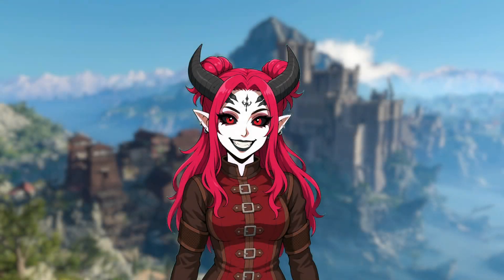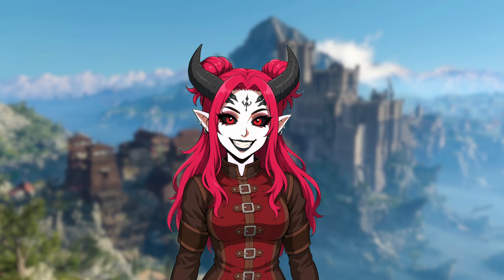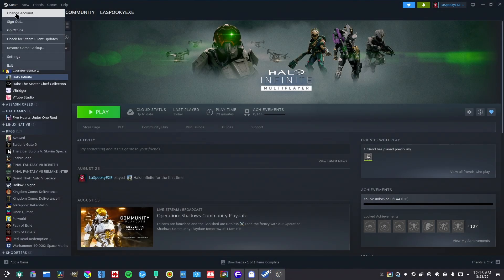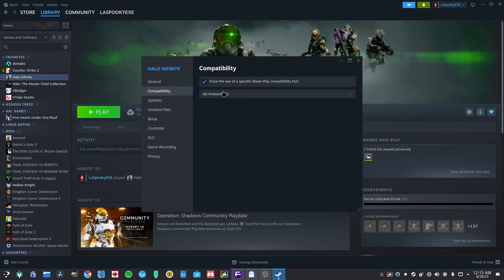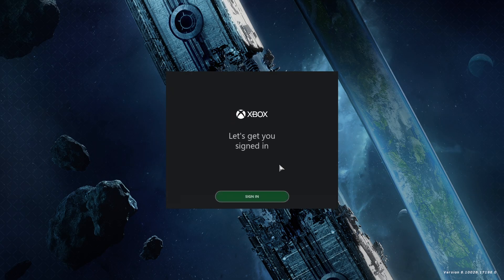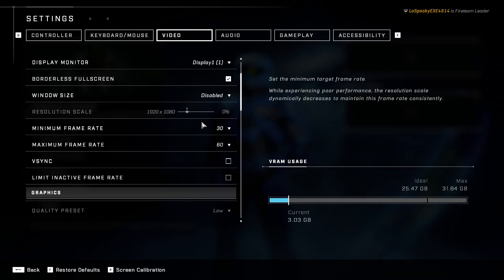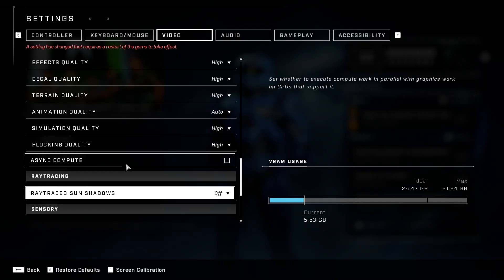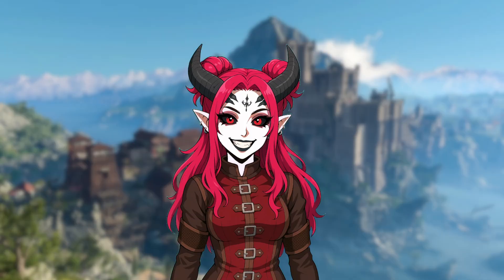How To Run Halo Infinite On Linux - Login Error Fix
🚀 Running Halo Infinite on Linux but stuck on the Xbox login screen?
Every time you try to sign in, the credential window doesn’t pop up and you’re slammed with a login error? Yeah, I ran into that too — and in this video I show you exactly how to fix it step-by-step so you can finally play Halo Infinite on Linux without Microsoft getting in the way. 💻

This guide covers:
▸ Why the Xbox sign-in window fails under Proton
▸ How to clear bad credentials & reset properly
▸ Fixing login issues on Steam Deck & Arch Linux (btw)
▸ Extra tips for stable performance once you’re in